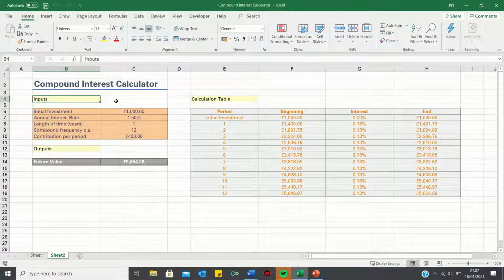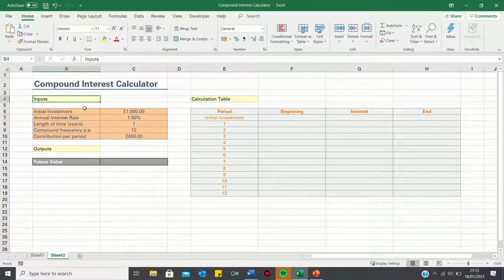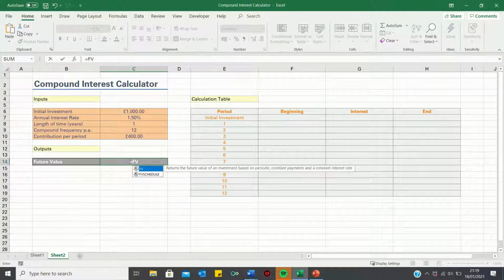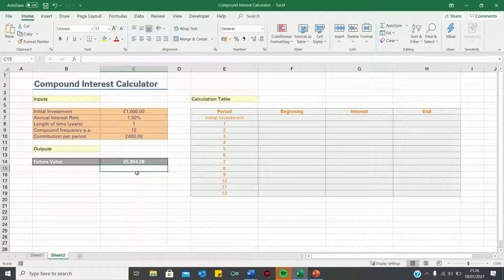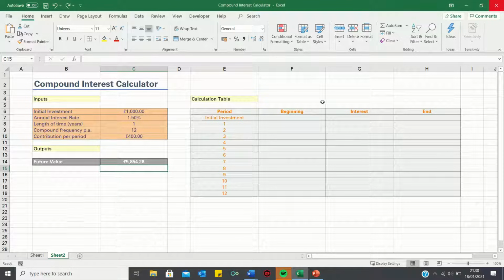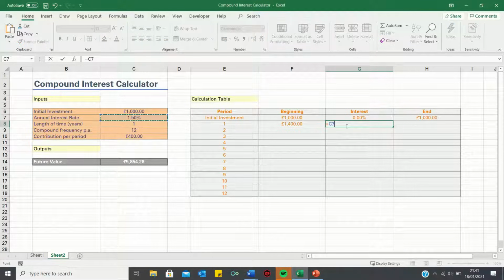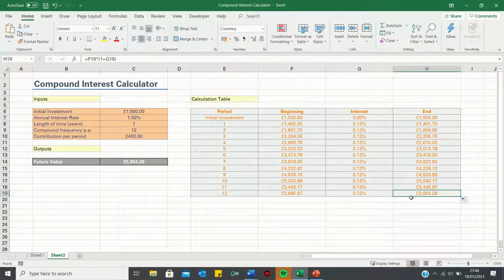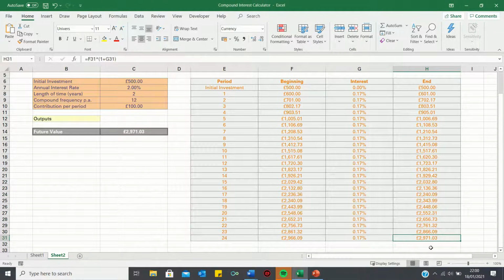Compound Interest Calculator In Excel - Calculate Savings Using FV Function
We build a compound interest calculator in Excel to calculator your savings. In other words, based on your initial investment, annual interest rate, savings term, compound frequency and monthly standing order we’ll use the future value formula to calculate the final savings amount which can be used to calculate the annual interest gained. We also build a calculation table to provide a periodic breakdown of your savings and check that the future value calculation is correct.

Overview: (0:00)
Inputs: (0:38)
Calculate Savings Using FV Function: (1:34)
Calculation Table: (3:06)
Testing: (5:00)